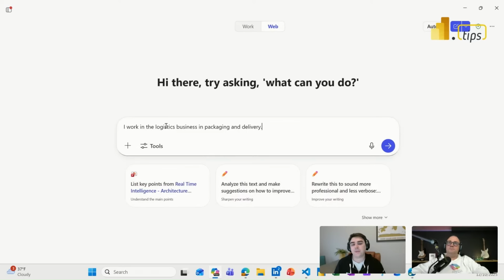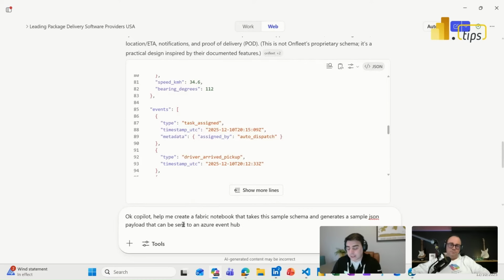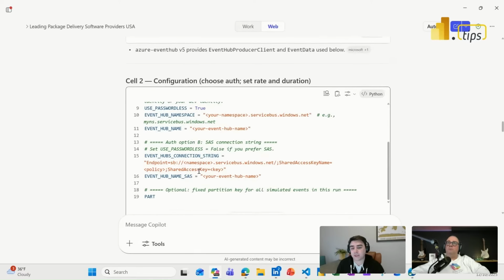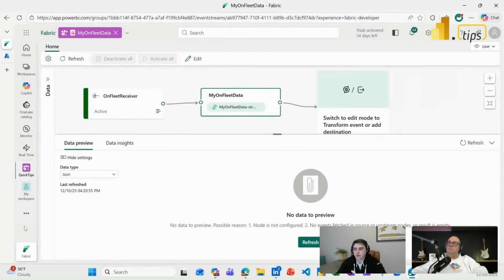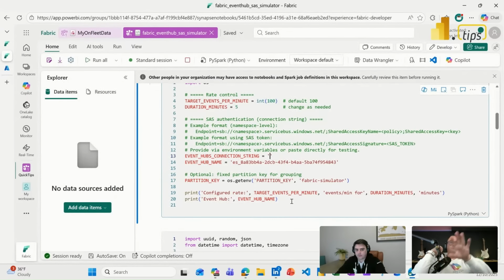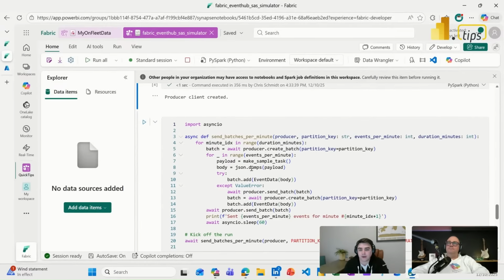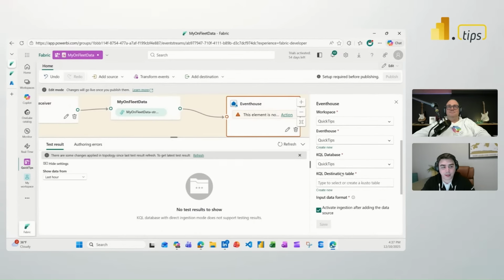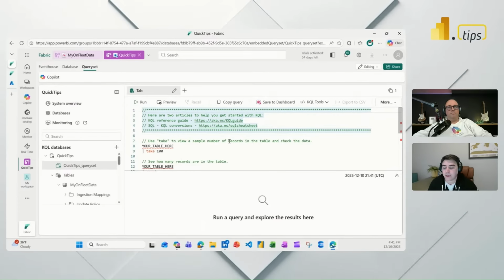Vibe Code a Data Stream - Quick Tip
Join Chris from the Microsoft team as he demonstrates how to vibe code a real-time streaming dataset directly into Microsoft Fabric using notebooks. Whether you’re just getting started or looking to test out real-time analytics, this hands-on walkthrough is packed with practical tips and solutions to accelerate your journey.

See how to set up and stream live data in Fabric
Discover how to vibe code a notebook to emit real-time intelligence
Get inspired by a super helpful solution for prototyping and testing
Perfect for data professionals, Power BI enthusiasts, and anyone curious about the future of real-time data in Microsoft Fabric.